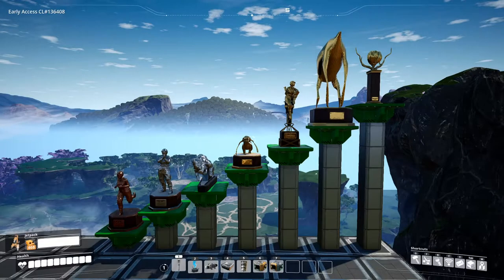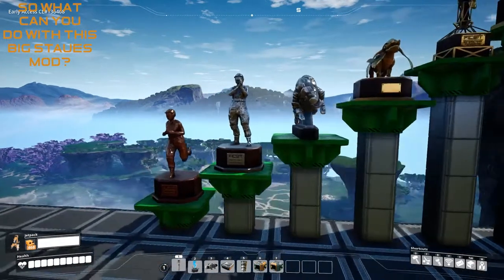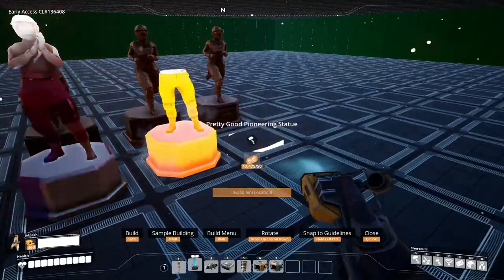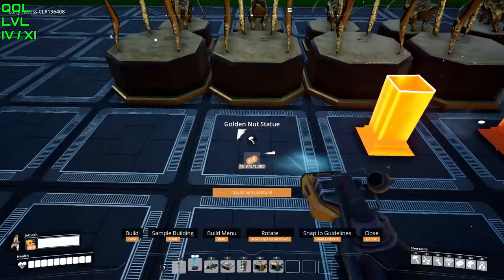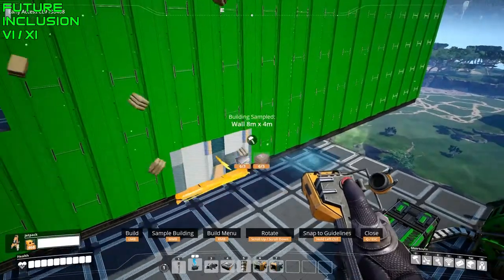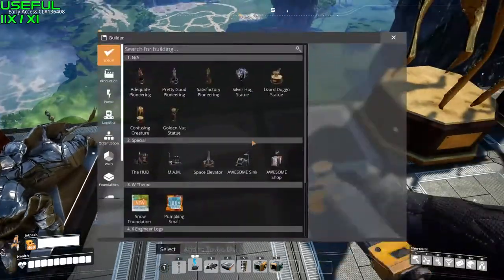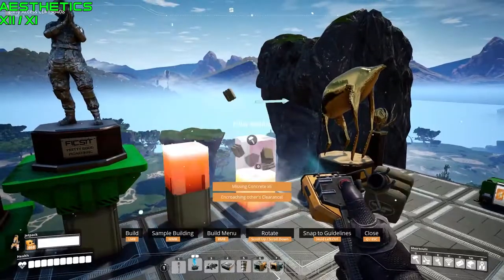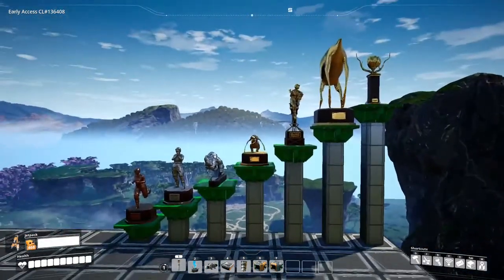Big Statues Satisfactory Mod Review | Big Statues In-Depth Mod Review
HEYYYYYYYYYYYYYYYYYOOOOO Everyone! In this video I do an in-depth review of the satisfactory mod "Big Statues" I personally LOVE this mod its one of my favorite mods as of now and I'm excited to share this satisfactory mod with you all!

Satisfactory FAQ:

Q: What is Satisfactory?

A: Satisfactory is a first-person open-world factory building game with a dash of exploration and combat. Play alone or with friends, explore an alien planet, create multi-story factories, and enter conveyor belt heaven! The game is currently in early access.

Q: What type of game is satisfactory?

A: Satisfactory is a simulation game created by Coffee Stain Studios. It is a 3D first-person open world exploration and factory building game.

Q: What is satisfactory available on?

A: The game was initially released in Early Access exclusively on the Epic Games Store (March 19, 2019 at 5pm GMT). It released on Steam (June 8, 2020 at 5pm GMT), with cross-platform multiplayer. More information can be found at the official site or on the Dev Tracker.

Q: Can my computer run satisfactory?

A: Satisfactory needs a Core i5-3570K 3.4GHz or FX-8350 processor coupled with a GeForce GTX 660 to run Satisfactory system requirements at minimum requirements. A machine of this performance will return around 30FPS on low settings. You should also have 8 GB system memory for min specs.